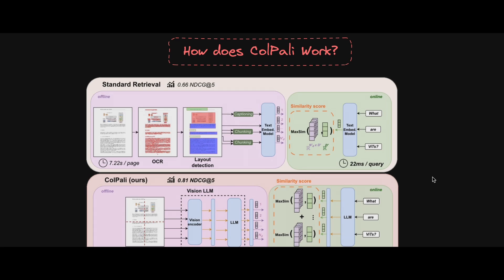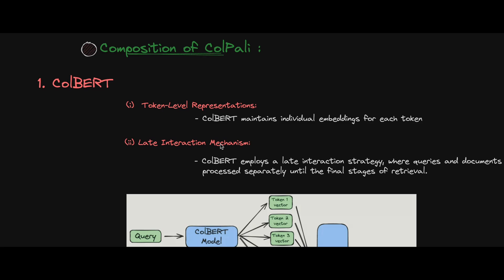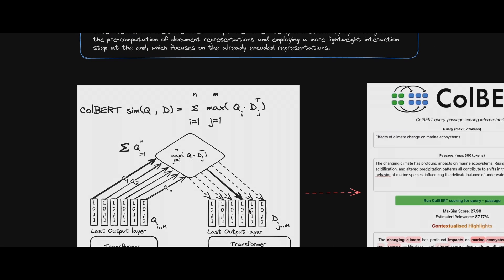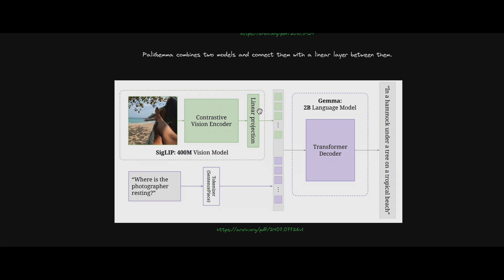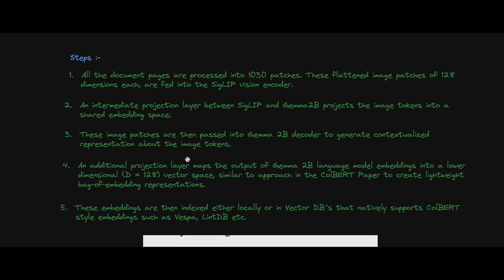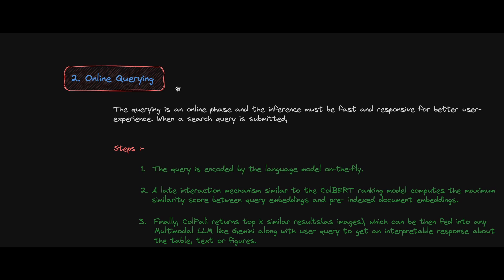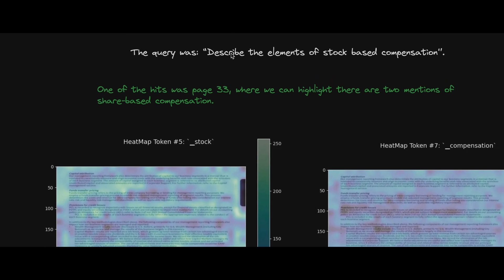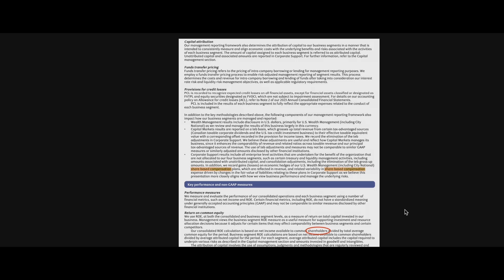ColPali: Efficient Document Retrieval for Multi-Modal RAG Systems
Explore the future of AI with this deep dive into multimodal Retrieval-Augmented Generation (RAG). In this video, you’ll learn how this cutting-edge AI technology merges different data types to enhance content generation and revolutionize the way we interact with AI. Perfect for AI enthusiasts and anyone interested in the next wave of generative AI advancements.